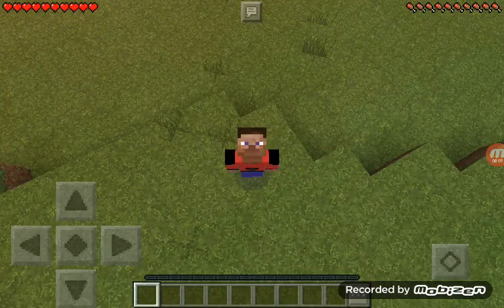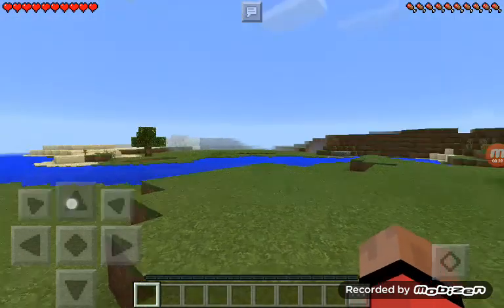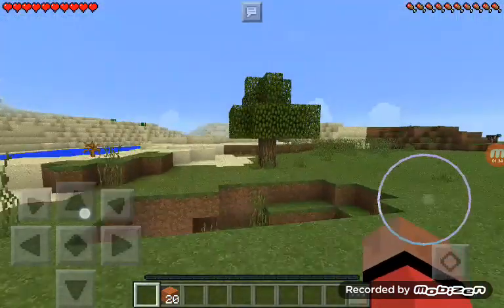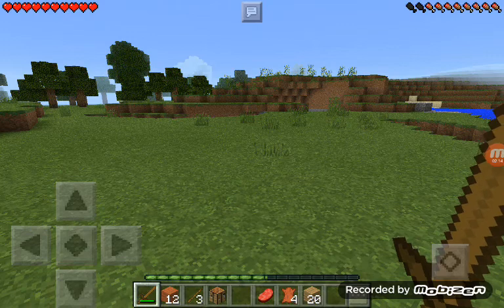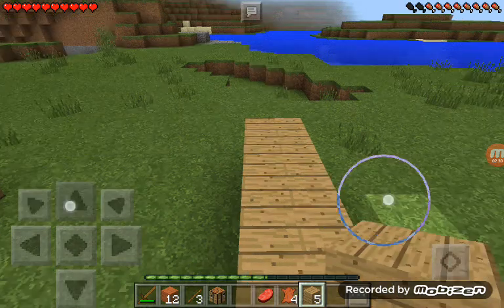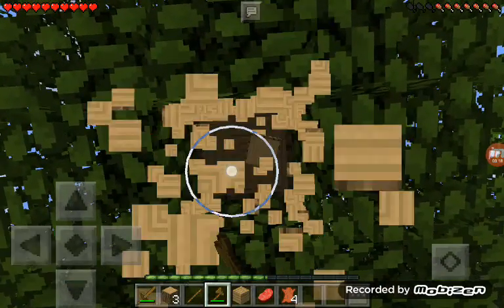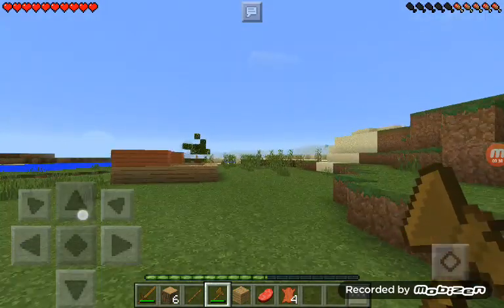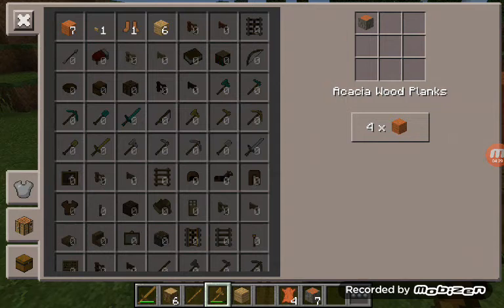(Bad sound quality) mcpe #1